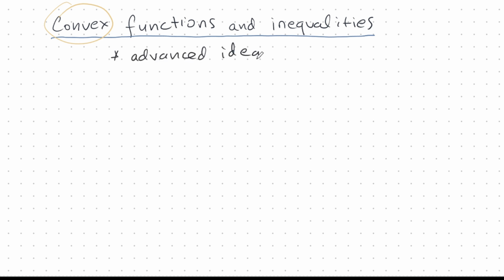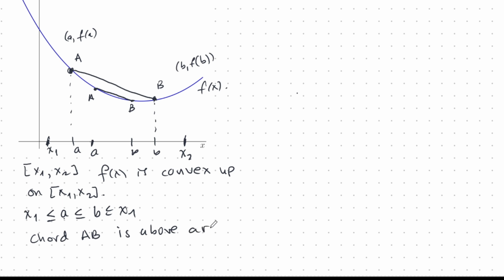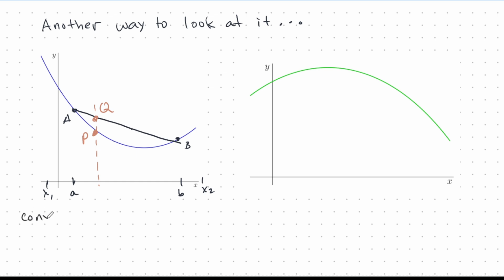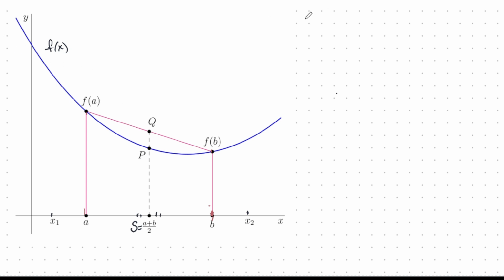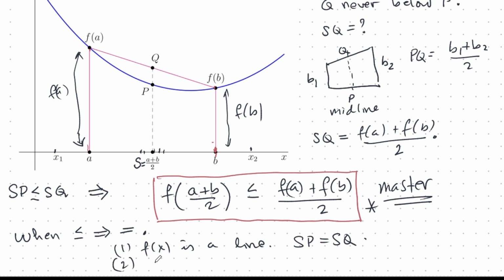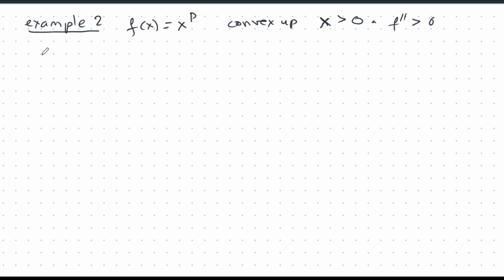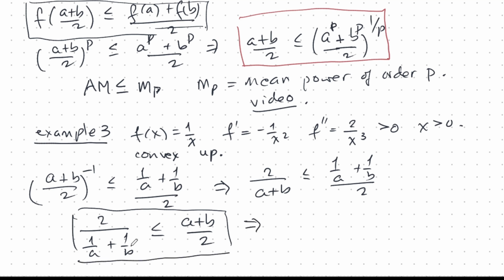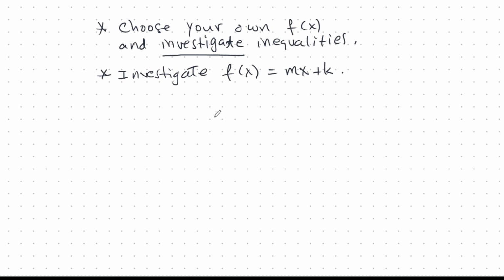Fun with convex functions.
Convex functions provide a sort of over-arching theory encompassing many of our favorite inequalities. A fascinating and rich topic combining geometry and analysis.

Background on mean power...